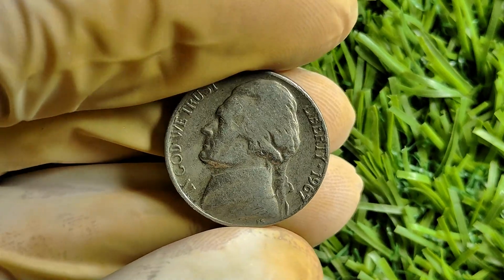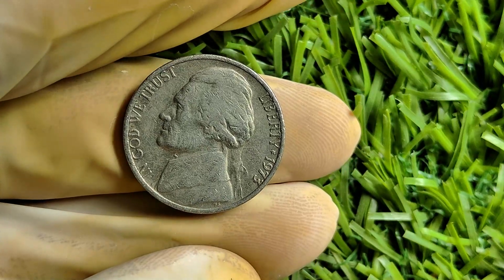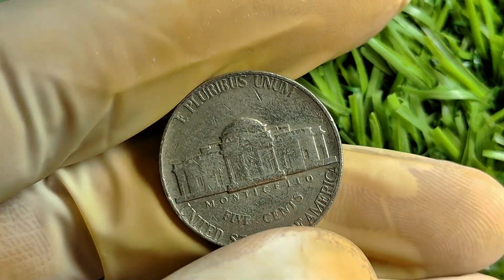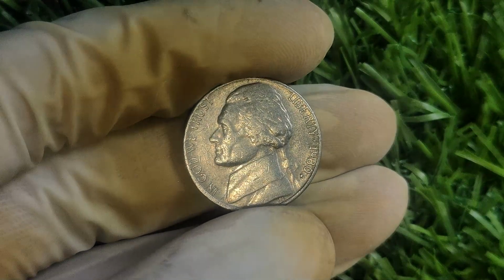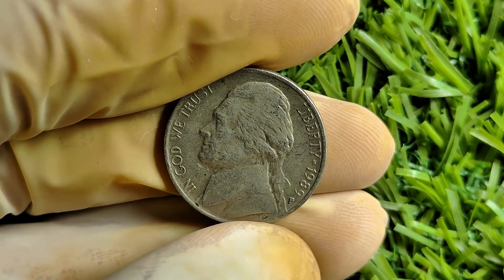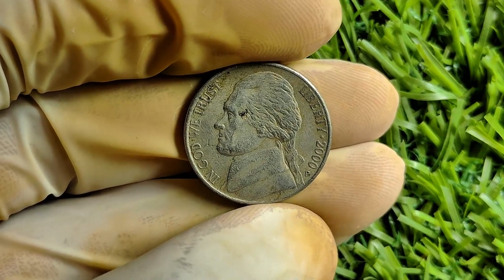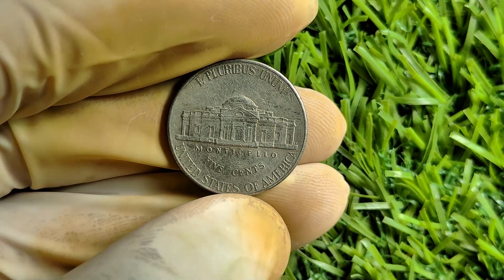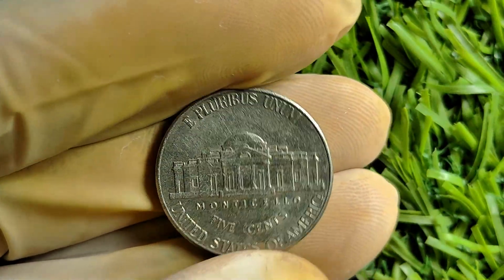Top 25 Rare Jefferson Nickels of All Time: Are You Sitting on a Goldmine?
Discover the fascinating world of rare Jefferson Nickels! In this video, we unveil the Top 25 Most Valuable Jefferson Nickels that could be hiding in your collection or pocket change. From key dates and mint errors to low-mintage treasures, these coins have fetched staggering prices at auctions. Learn how to identify these rare finds and see if you’re sitting on a hidden fortune! Whether you’re a seasoned coin collector or a curious beginner, this guide will help you uncover the secrets behind these elusive nickels. Don’t miss out—your next nickel might be worth a goldmine!
Top 25 Rare Jefferson Nickels
Jefferson Nickel goldmine
Valuable Jefferson Nickels
Rare coin collection tips
Are your nickels worth money?
Most valuable Jefferson Nickels
Rare nickels worth money
Collecting Jefferson Nickels
Coin collecting tips
Jefferson Nickel values
Jefferson Nickel errors
Valuable rare coins
Are Jefferson Nickels worth anything?
Coin collector's guide
Top rare coins to collect
Most expensive Jefferson Nickels
How much is a rare Jefferson Nickel worth?
Hidden valuable nickels
Top rare coins of all time
Jefferson Nickel rare varieties
Jefferson Nickel mistakes
Coin collecting 101
Rare coins you should own
High-value Jefferson Nickels
Coin treasure hunt
Best rare coins for collectors
Collecting valuable nickels